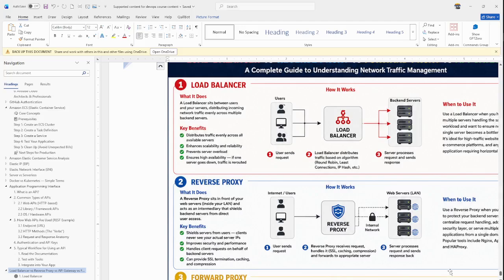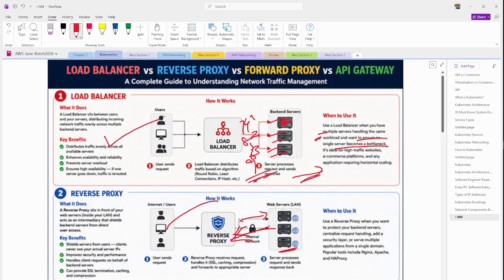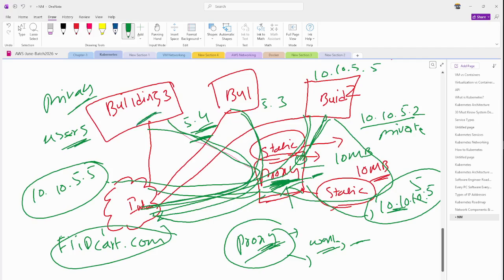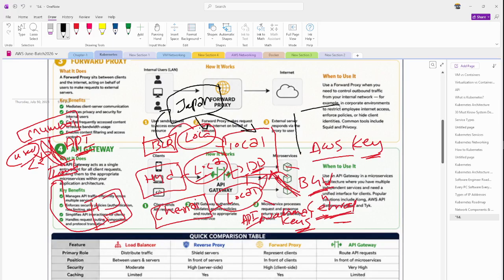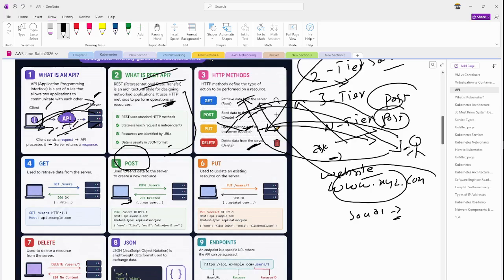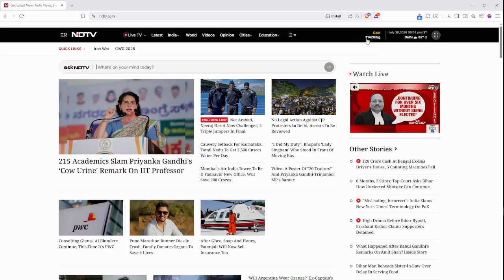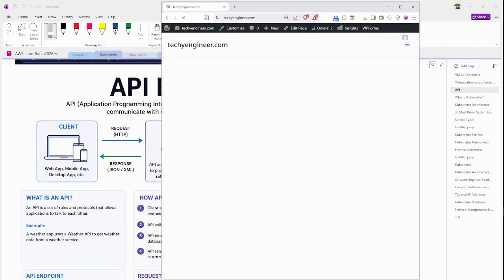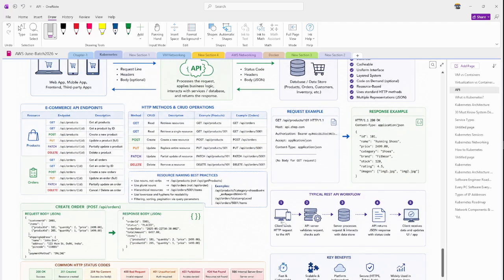Load Balancer- Proxy Server- Reverse Proxy- API Server -2026 07 30 17 34 10